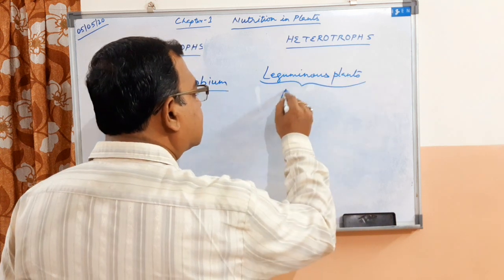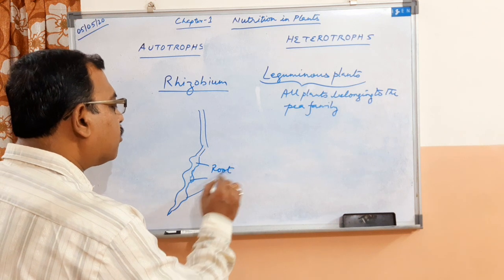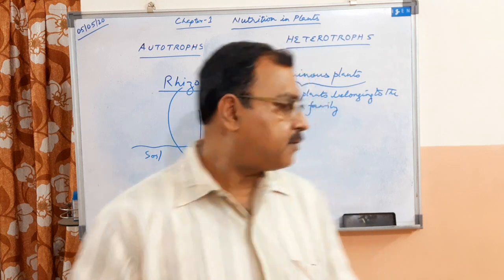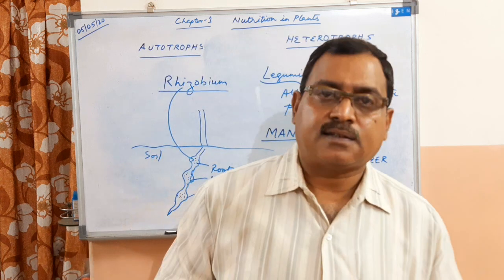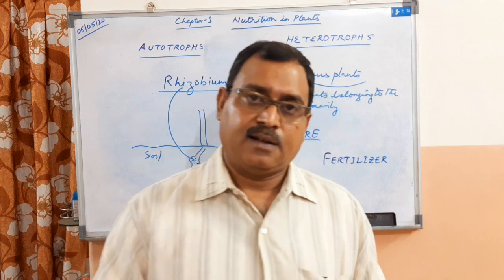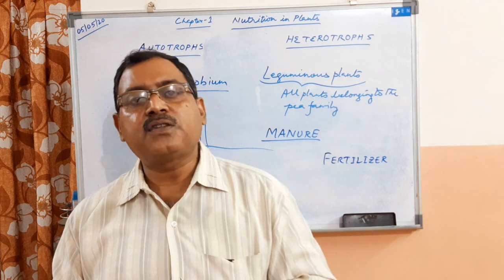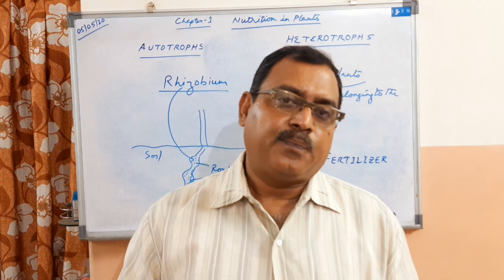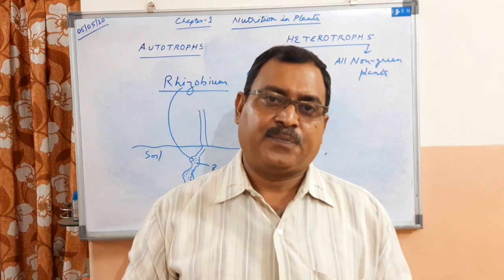STD-VII, SCIENCE,NUTRITION IN PLANTS, PART-2, 5/05/20